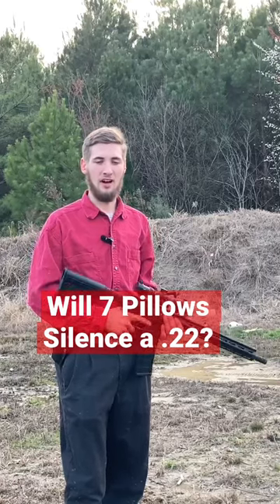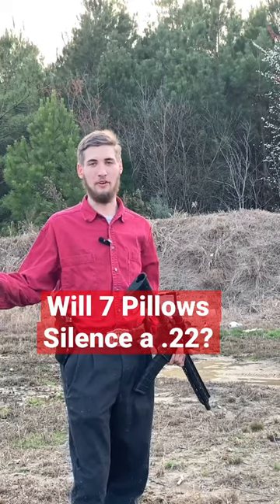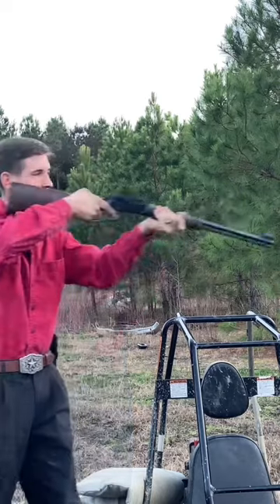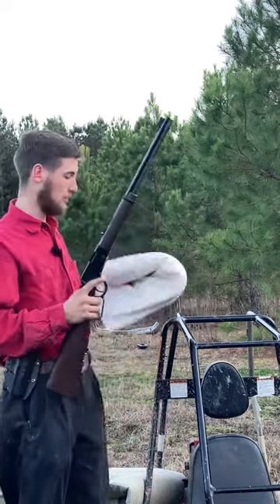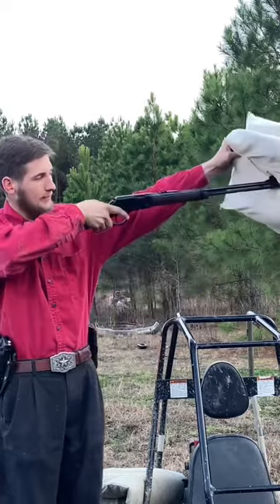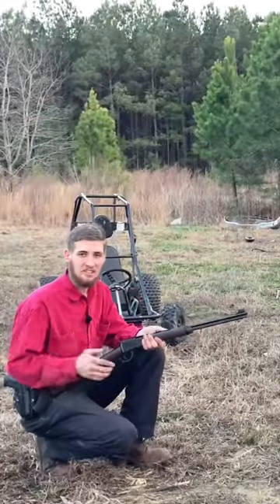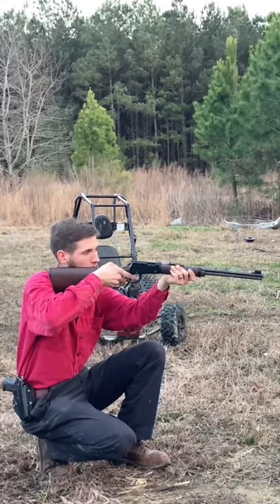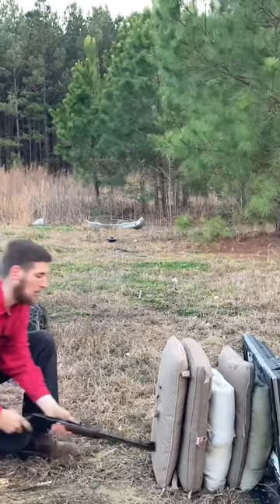Will Seven Pillows Quiet A .22?